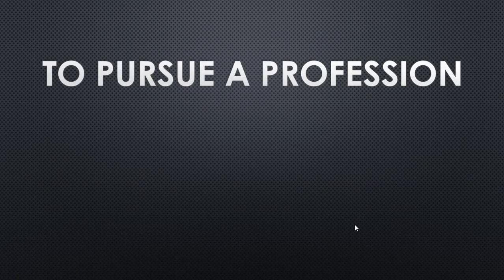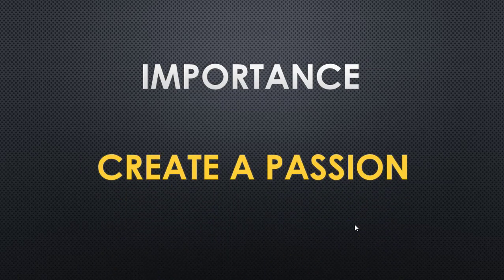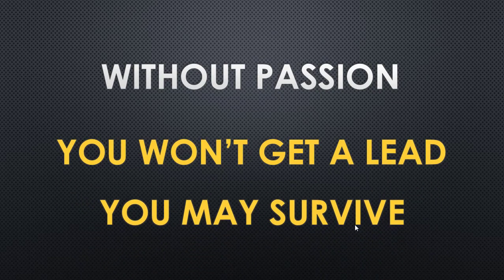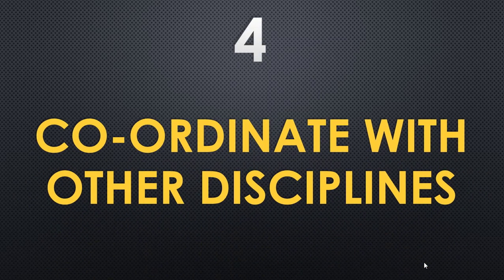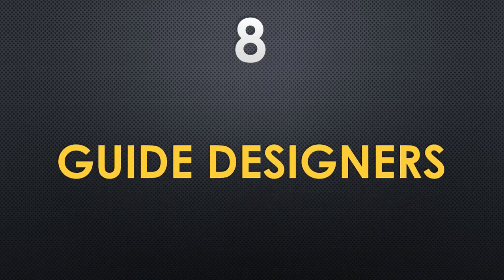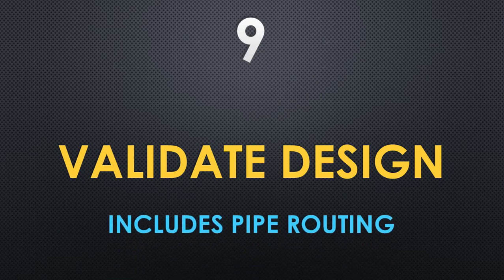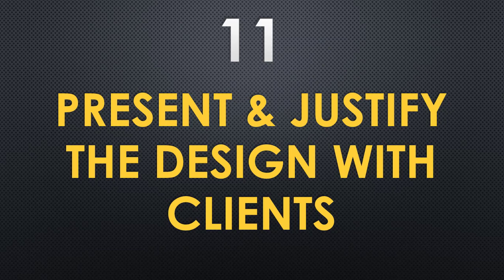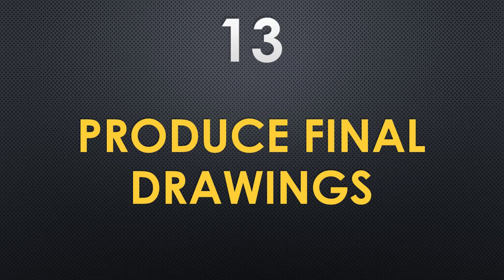Roles and Responsibilities of Piping Design Engineers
This vides describes the roles and responsibilities of Piping Design Engineer in a project.

Piping Design Engineers has bigger responsibilities in any project. However, due to various constrain, they are in a position to explore beyond their boundaries.

This video will help to understand how does piping design engineer work in a project.

Piping Design Courses:

1) Title : Learn Oil and Gas Pipe routing for Process plant piping design.

2) Title of the Course : Mastery of Pipe Support Design for Global Industrial Piping.

3) Title of the Course : Read P&ID like a Legend